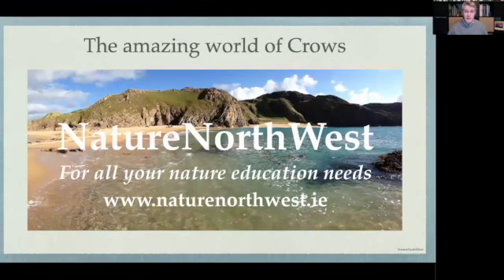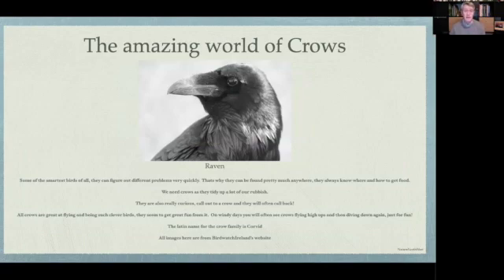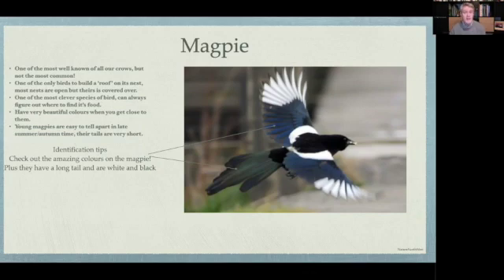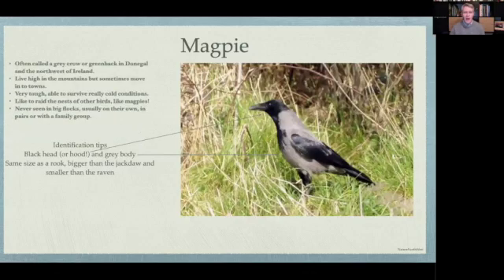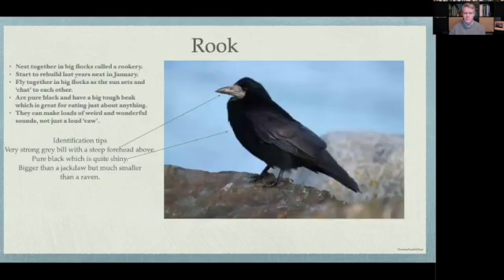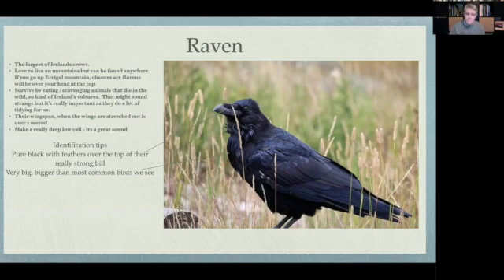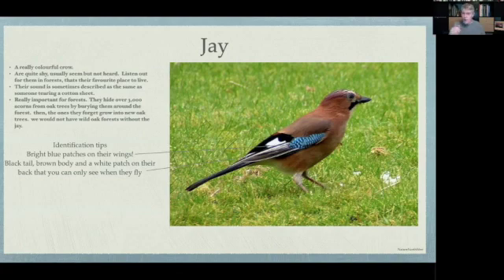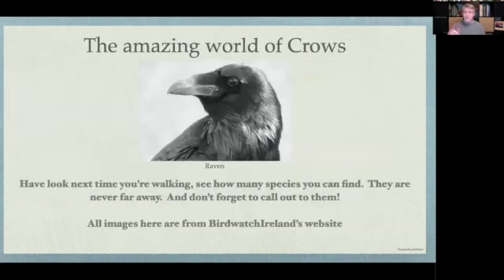Ireland's Amazing Crows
Movie for schools with lots of facts about the 7 main species of crow in Ireland.